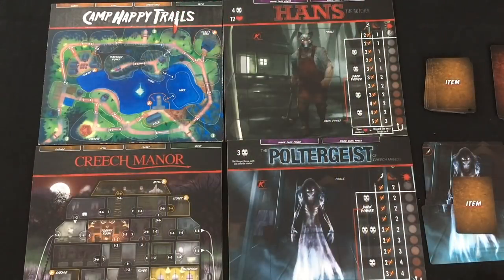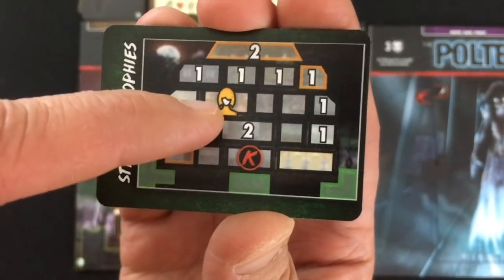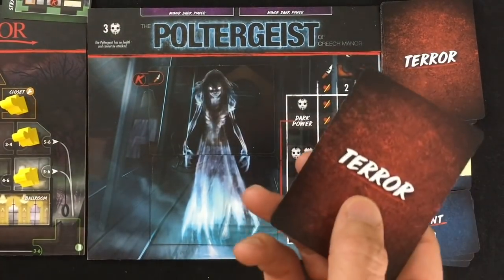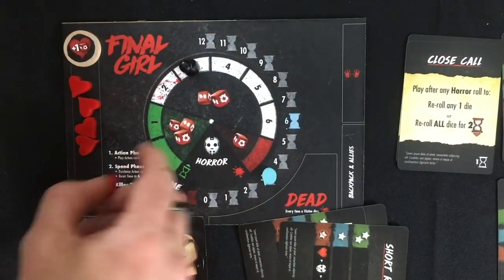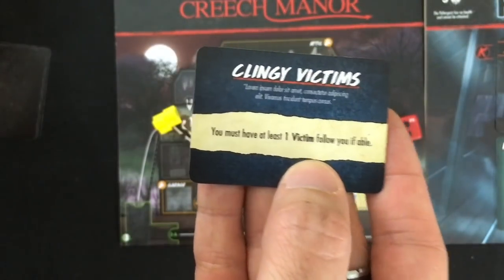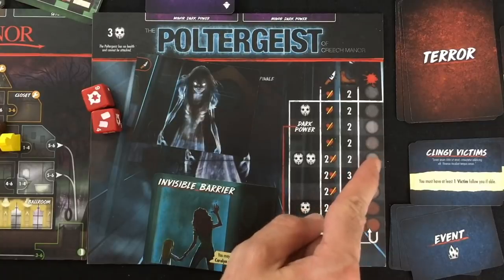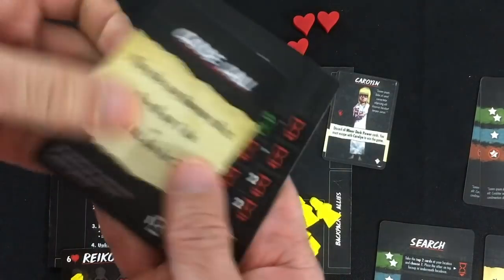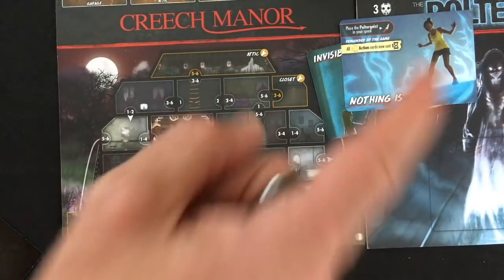Final Girl | Kickstarter Playthrough | with Mike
Ghosts and clowns and children in peril! It's time to step up and survive.
Kickstarter coming Monday, 4/20.
1:20 = Set-Up
4:39 = Basics of Play
8:48 = Playthrough